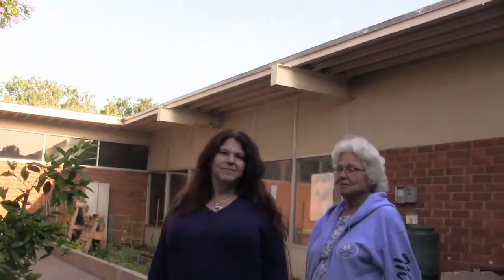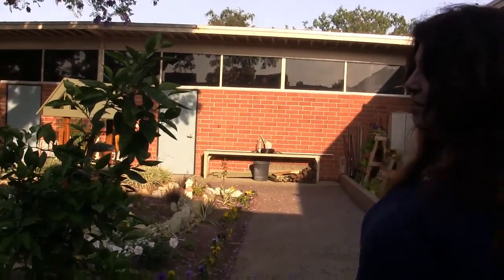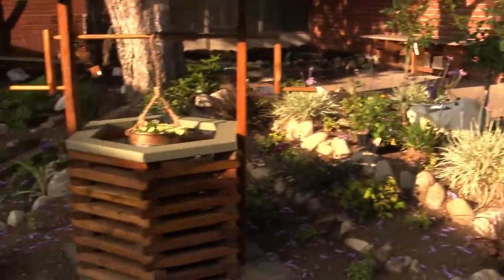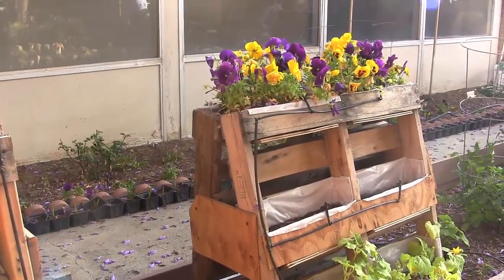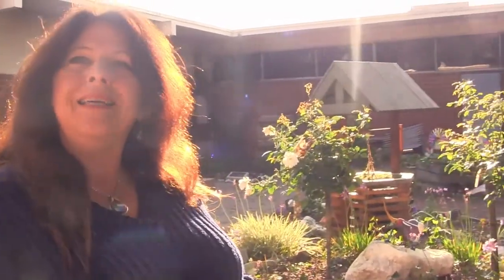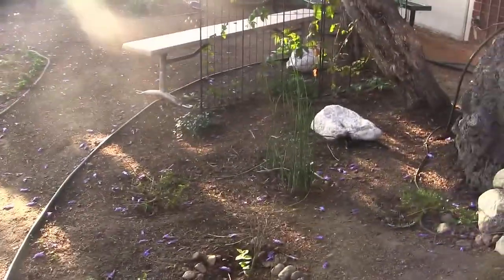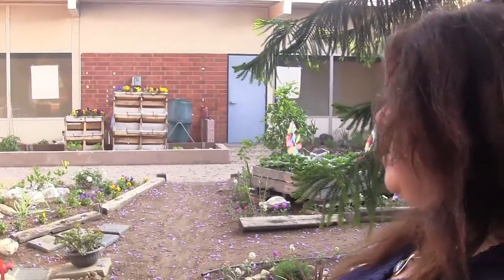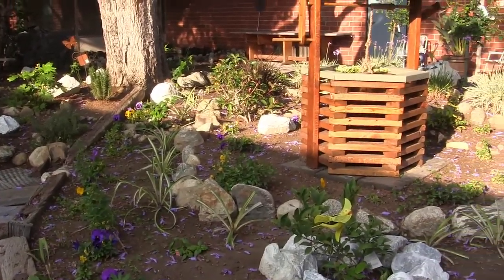Jake of All trades Montclair High School garden tour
Come along as we see what's growing at Montclair  High School's new garden.